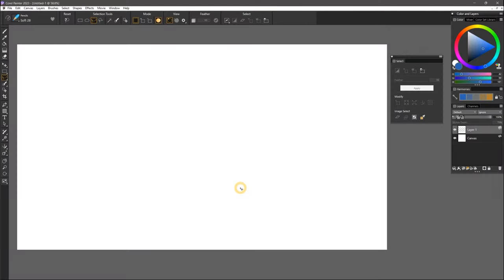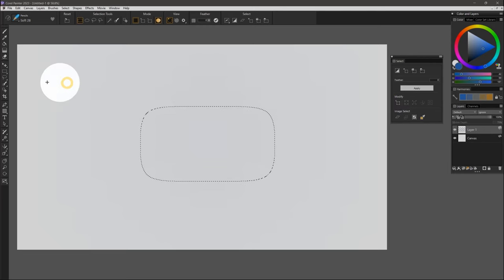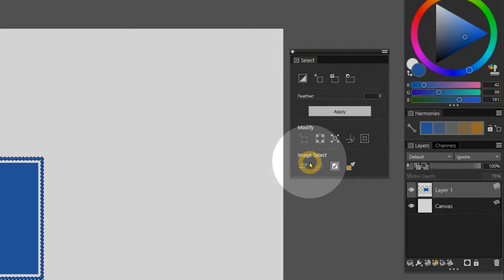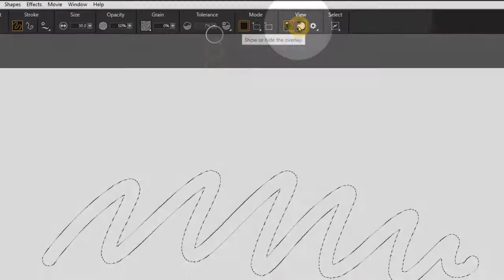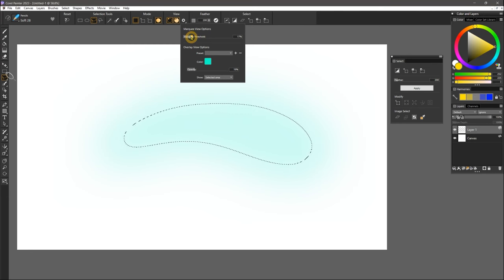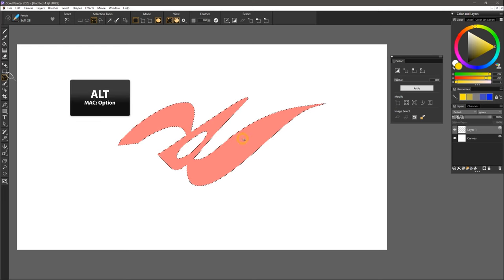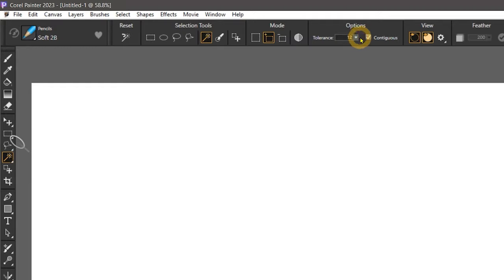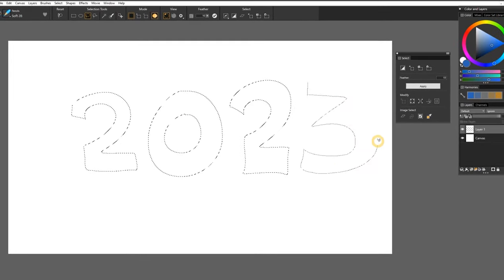Improved Selections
Painter® 2023 offers a more intuitive selections workflow, by enhancing visibility of selected areas,  bringing critical controls forward, and improving most used Selection tools.